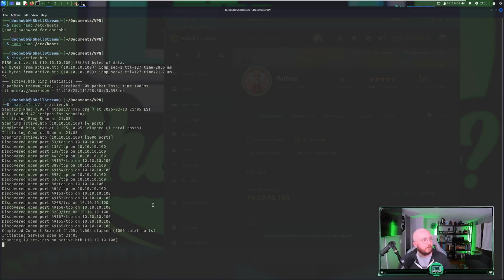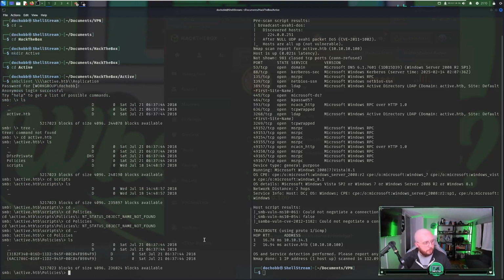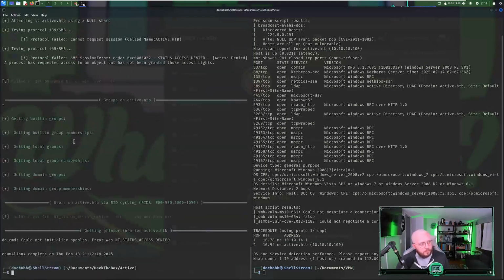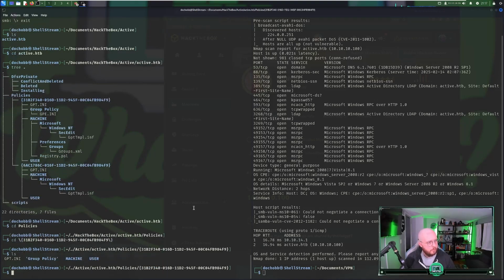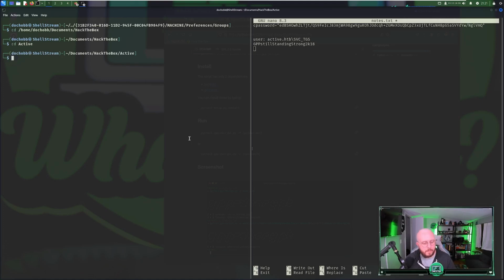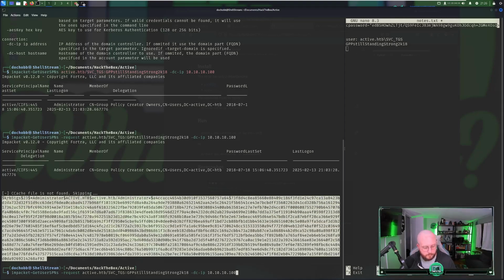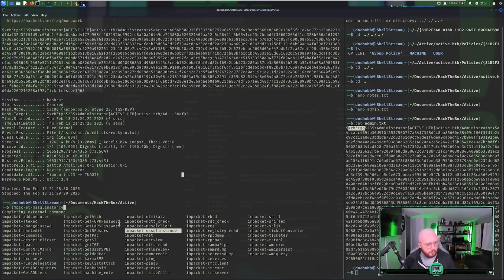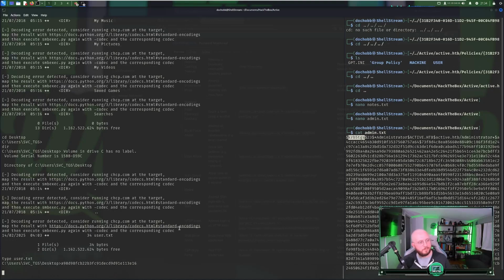Active - Live Hack the Box Hackalong [Stream Part 2]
On 2/13/2025 we streamed over on the twitch channel and one of the boxes was Active, an easy box on Hack The Box. Here's the full clip.